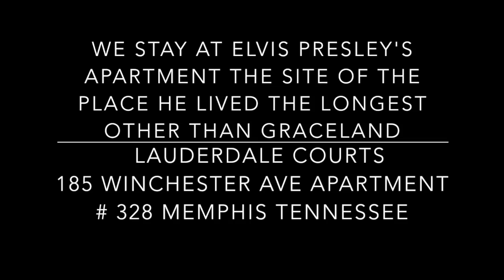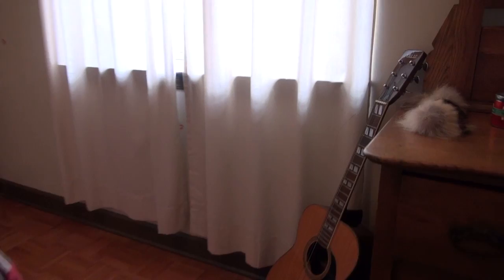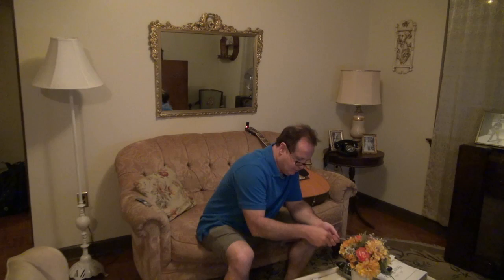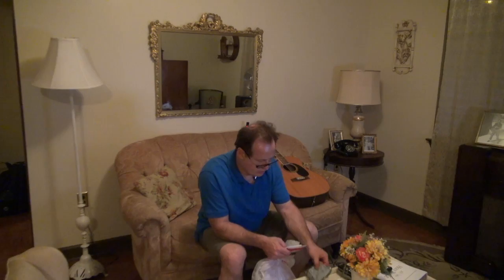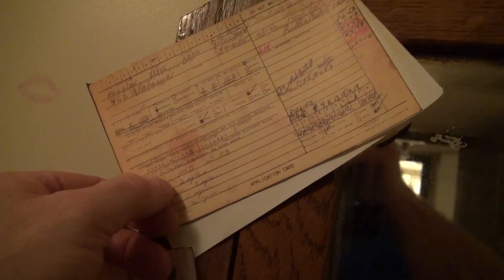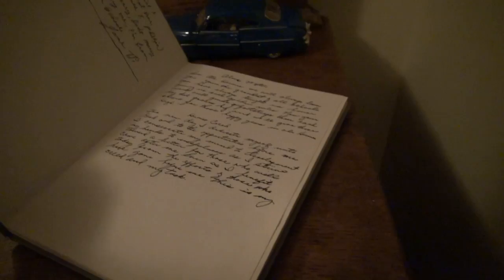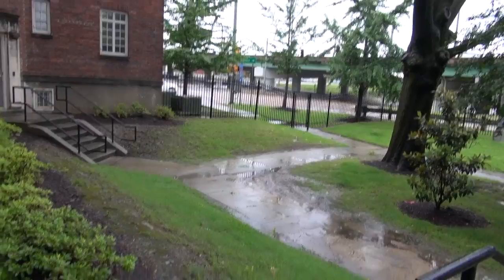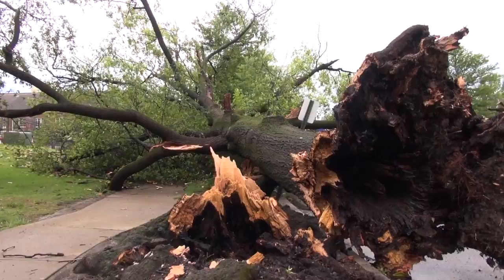DSG # 64 Elvis Presley Lauderdale Courts We Stay Overnight Memphis The Spa Guy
Da Spa Guy Episode # 64 Da Spa Guy Visits Memphis where Elvis lived as a Teenager in Lauderdale Courts and stays overnight in his families apartment... Check it out..  Subscribe for More Fun...